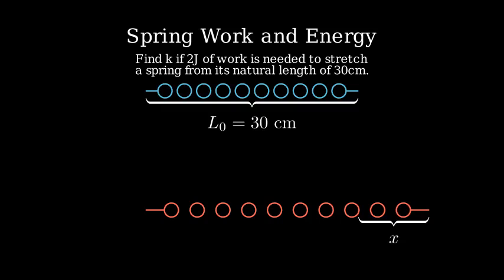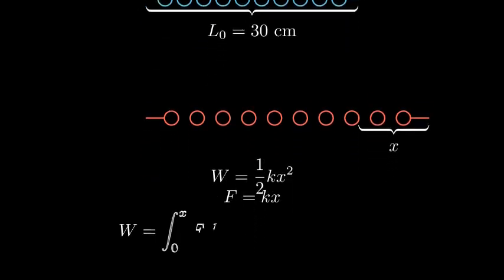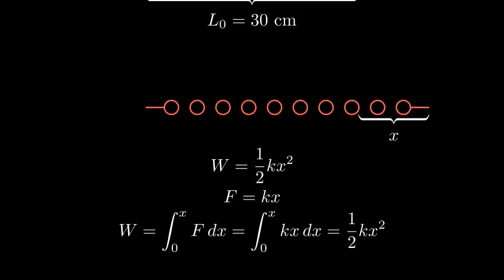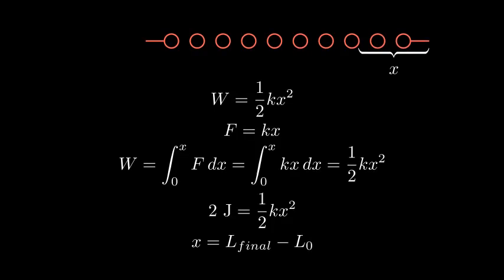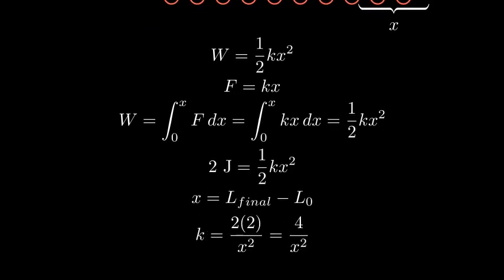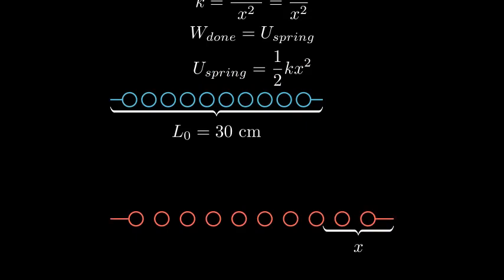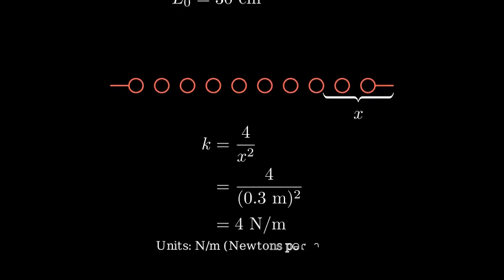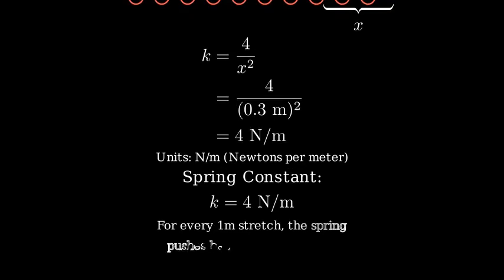Suppose that 2 J of work is needed to stretch a spring from its natural length of 30 cm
To find the work needed to stretch a spring, we can use Hooke's Law and the formula for work:

Work = ∫ F(x) dx, where F(x) is the force applied, and x is the displacement from the natural length.

Hooke's Law states that the force required to stretch or compress a spring is proportional to the displacement from its natural length:

F(x) = k * x

where k is the spring constant and x is the displacement from the natural length.

Step 1: Given that 2 J of work is needed to stretch the spring from its natural length of 30 cm, we can use the work formula:

Work = ∫ from 0 to x (k * x) dx

Step 2: Evaluate the integral:

Work = k * ∫ from 0 to x (x) dx = k * (1/2) * x^2

Step 3: Since the work done is 2 J, we have:

2 = (1/2) * k * x^2

Step 4: Solving for k:

k = 4 / x^2

Step 5: If the spring is stretched from 30 cm to another length, say y cm, we can use the spring constant to calculate further work. If the displacement x is 30 cm (converted to meters), you can use k to find work for any displacement.

This gives the basic approach to finding the spring constant and further work.